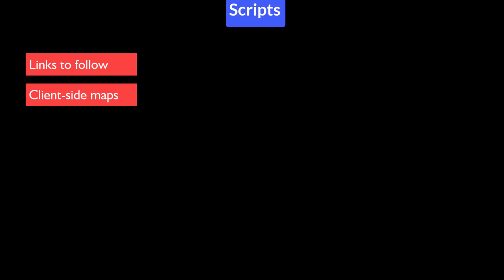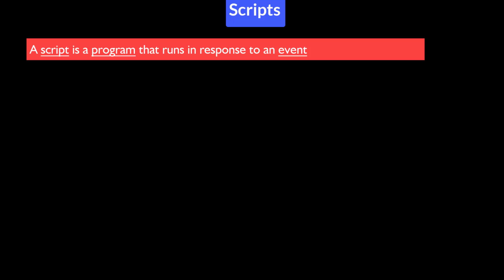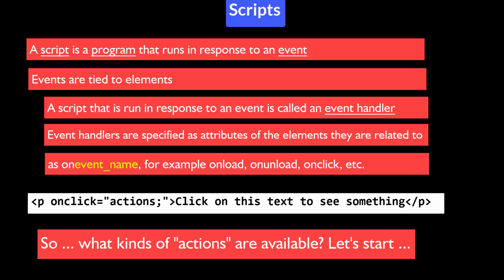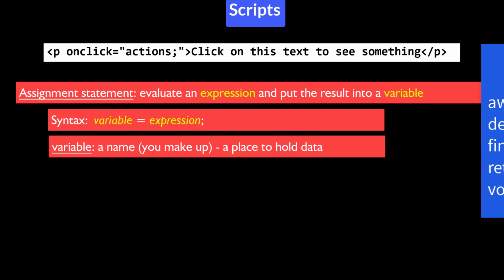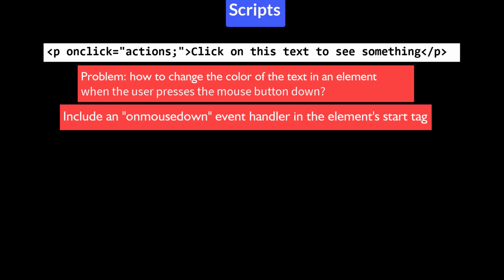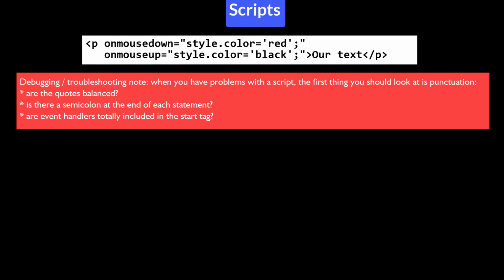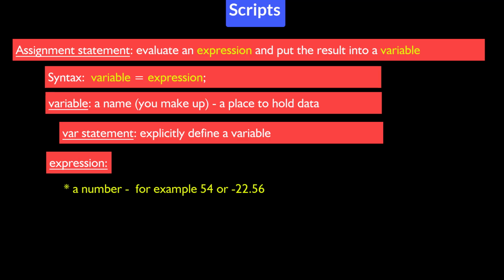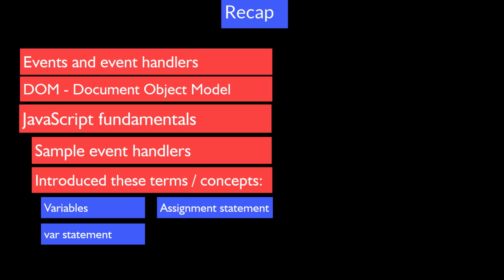Creating Websites: Lesson 13: Introduction to JavaScript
Here we explore the fundamentals of coding HTML event handlers using JavaScript. Basic concepts and lots of practical examples.